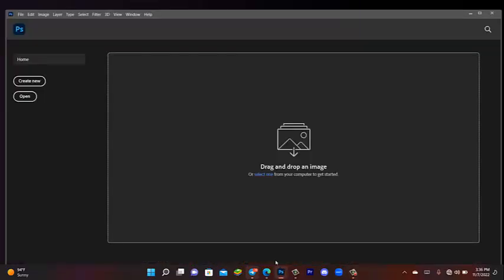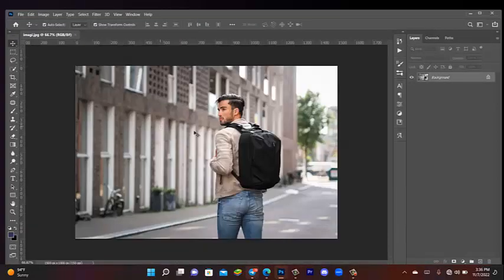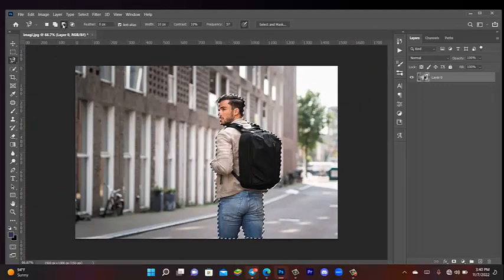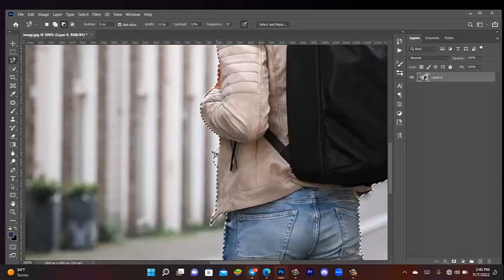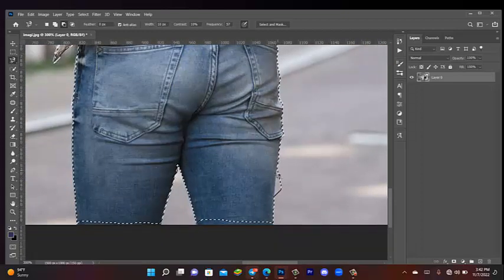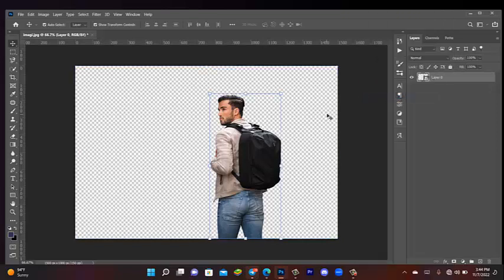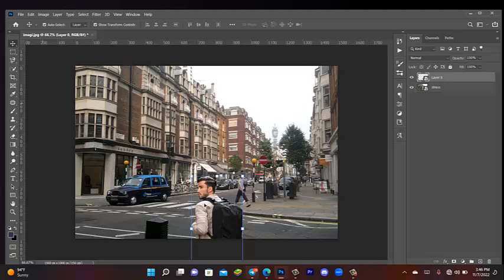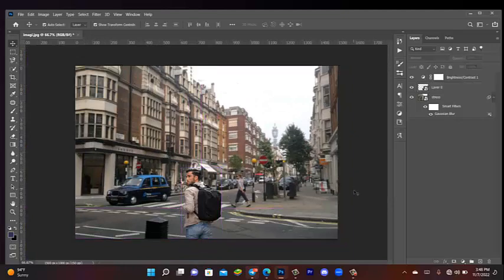EASY AND FASTEST Way to Remove Background from pictures | IN PHOTOSHOP 2022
Quick Way to Remove Background using Magnetic Lasso Tools 2022

This tools work like magic and easy to make use of !

In this video we will go over how to remove the background and cut out a photo using Adobe Photoshop using the magnetic lasso tool.

Removing a background is based on the principle of making a selection in Photoshop, regardless of the tool you use.

Note: Please send in your question and any tutorial you will want me to do next about design!